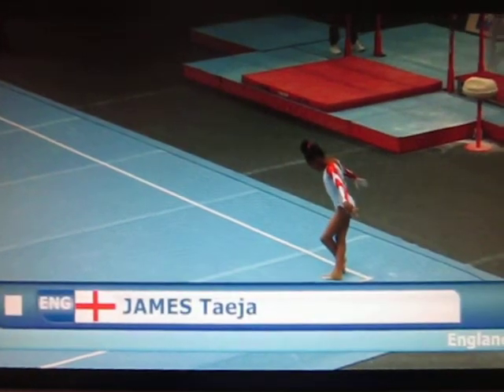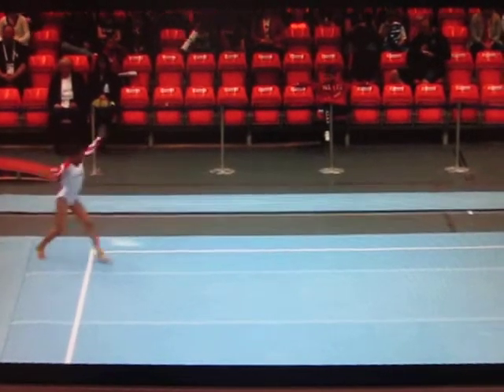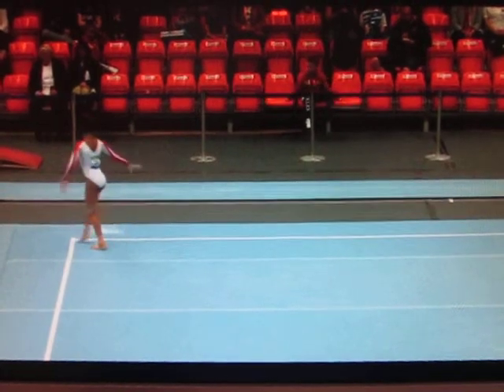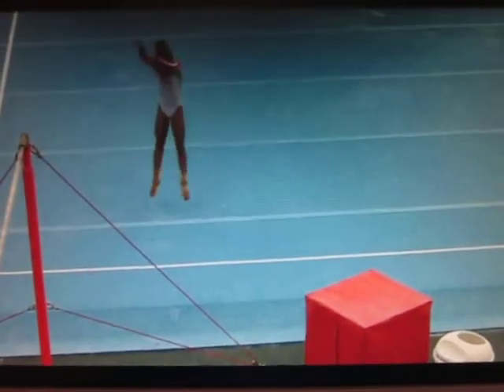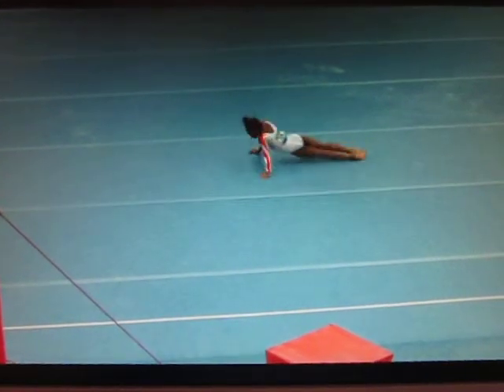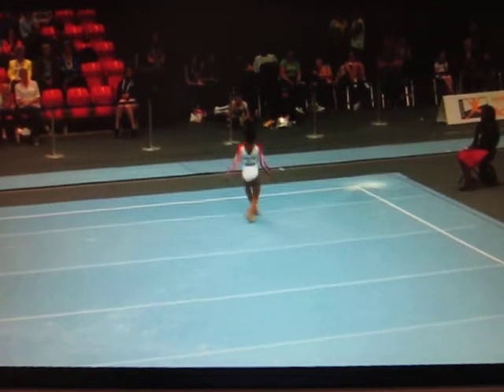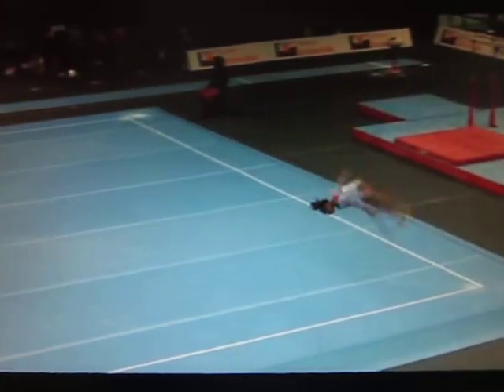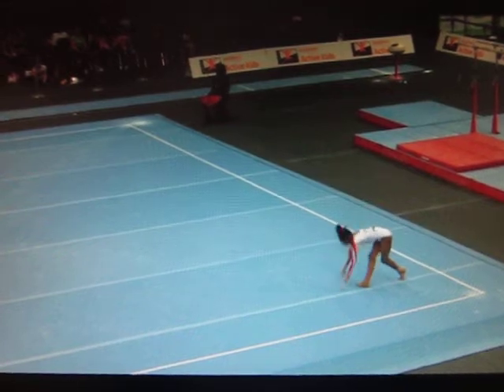School Games 2015 Taeja James ENG Floor Apparatus Finals